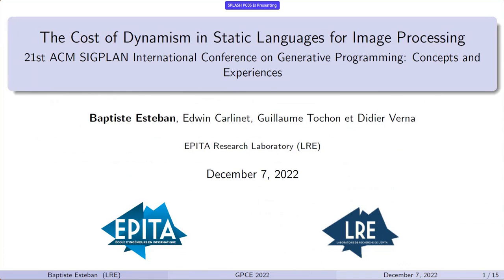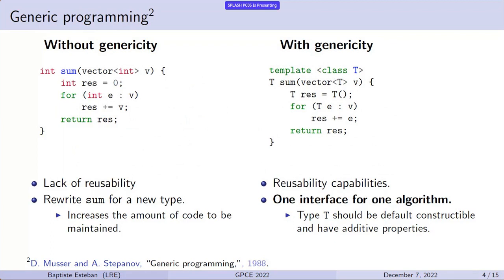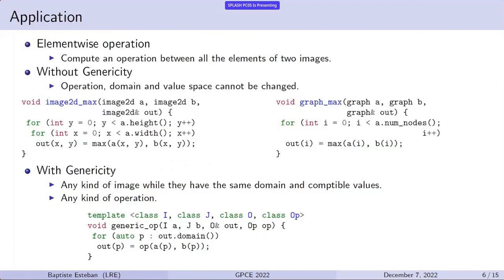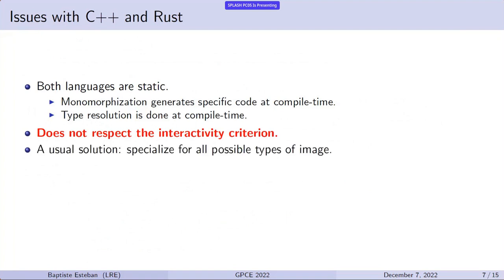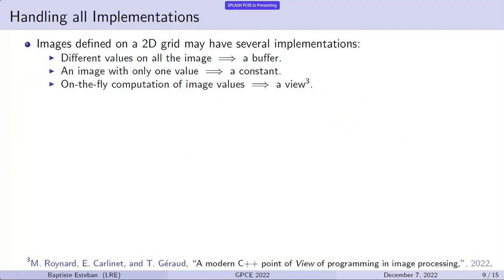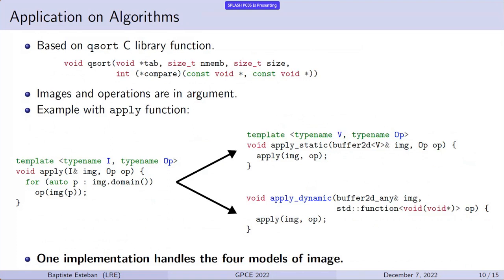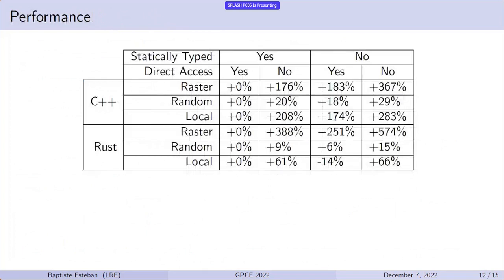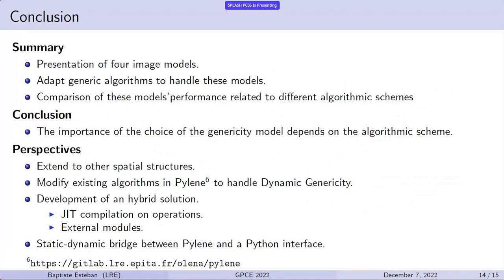[GPCE] The Cost of Dynamism in Static Languages for Image Processing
Generic programming is a powerful paradigm abstracting data structures and algorithms to improve their reusability, as long as they respect a given interface. Coupled with a performance-driven language, it is a paradigm of choice for scientific libraries where the implementation of manipulated objects may change depending on their use case, or for performance purposes. In those performance-driven languages, genericity is often implemented statically to perform some optimization. This does not fit well with the dynamism needed to handle objects which may only be known at runtime. Thus, in this article, we evaluate a model that couples static genericity with a dynamic model based on type erasure in the context of image processing. Its cost is assessed by comparing the performance of the implementation of some common image processing algorithms in C++ and Rust, two performance-driven languages supporting some form of genericity. Finally, we demonstrate that compile-time knowledge of some specific information is critical for performance, and also that the runtime overhead depends on the algorithmic scheme in use.